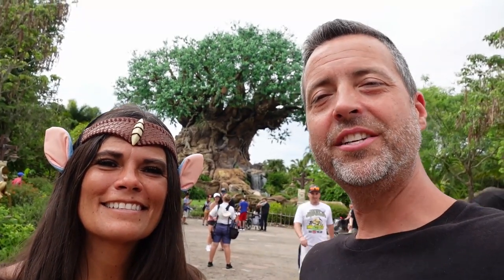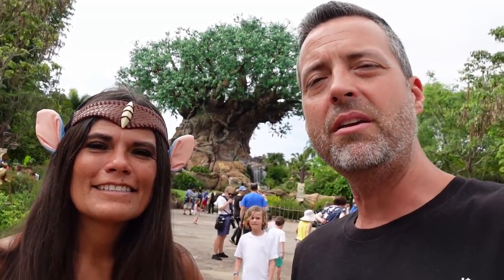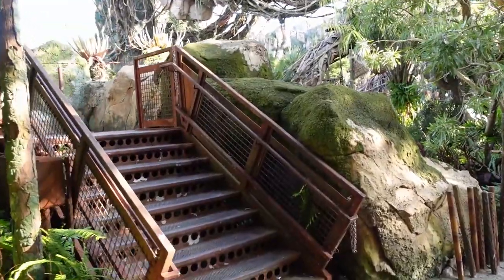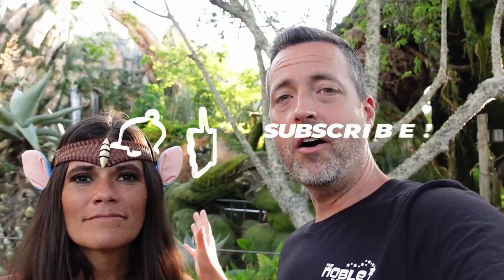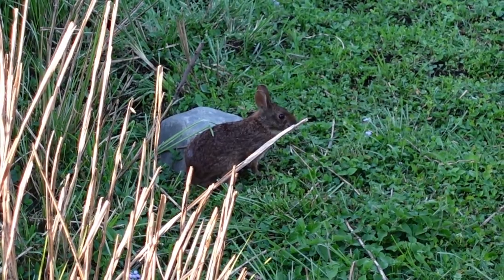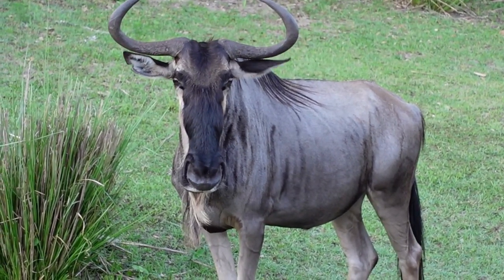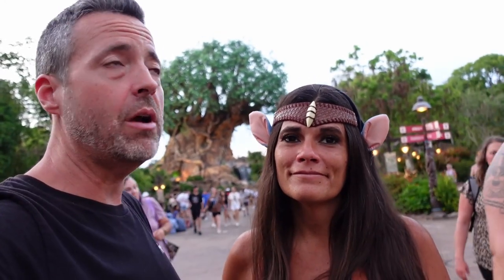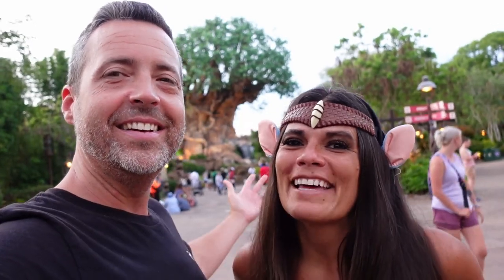You've Never Seen This At Disney's Animal Kingdom! Exploring & Eating At Our Favorite Restaurant!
In today's vlog we head to DISNEY'S ANIMAL KINGDOM to find something we guarantee you've never seen at this park! Another one of Disney's magical elements that add so much to their parks and experiences. We also stop by our favorite restaurant in all of Disney World to grab a quick bite to eat, ride some rides, and have an amazing time!

About Us

Disney Food Blog, Disney Food Review, Disney Foodies